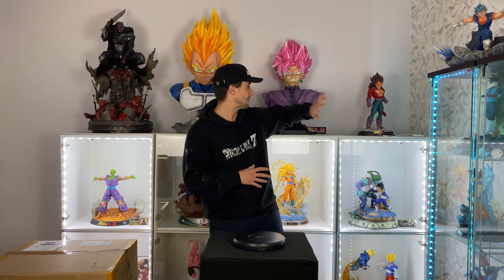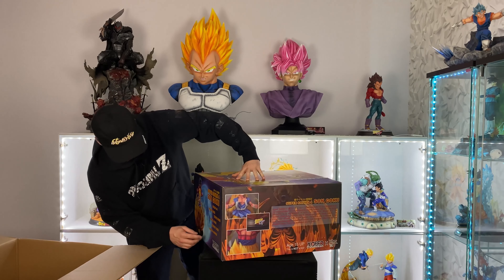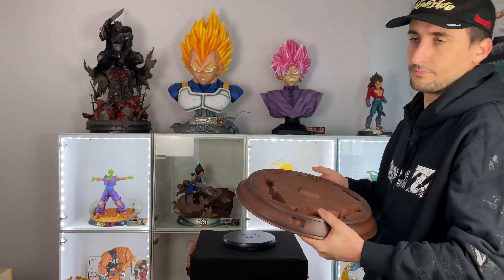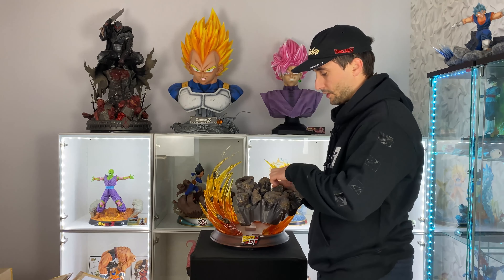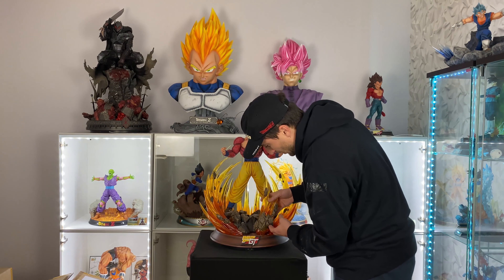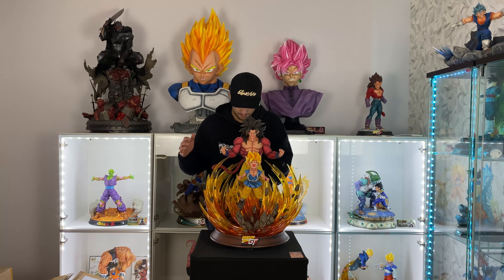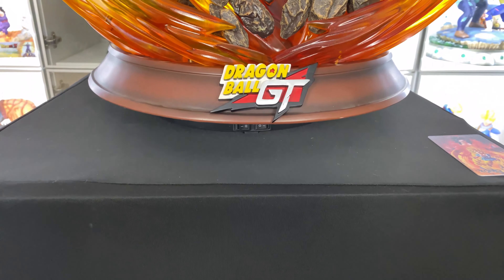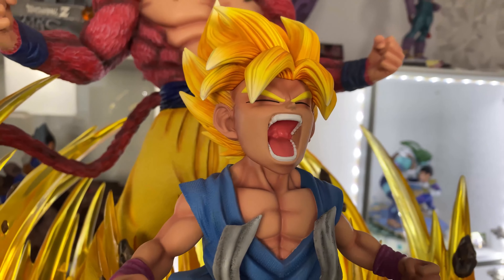N•33 Unboxing / Review Goku SSJ4 Ultimate Transformation by Xceed